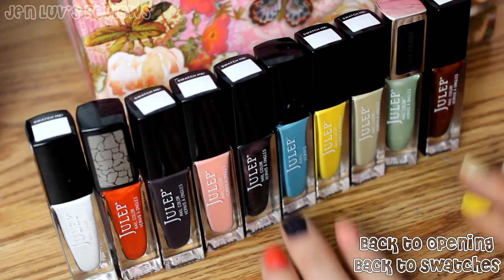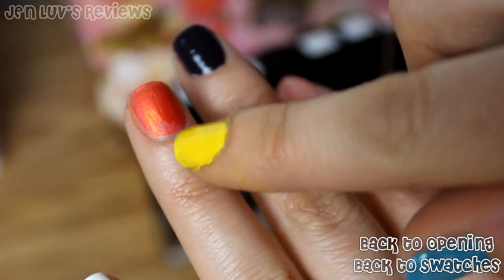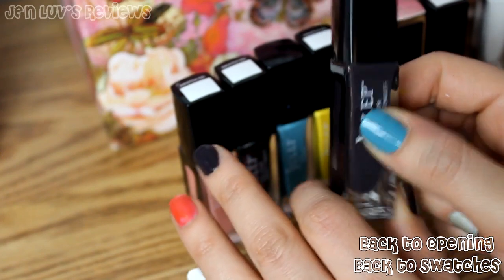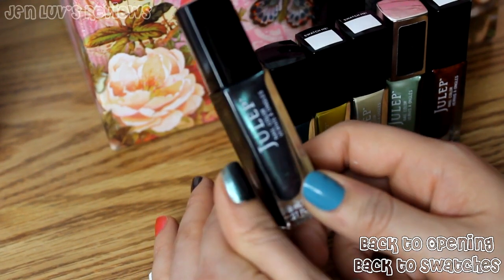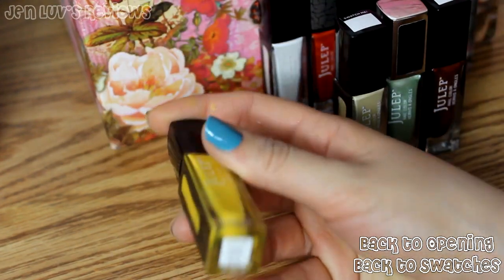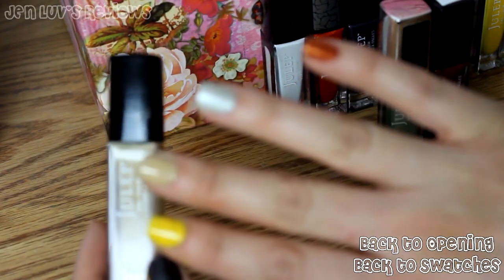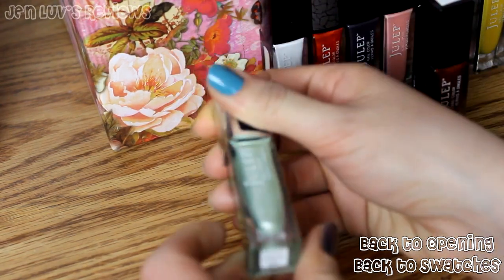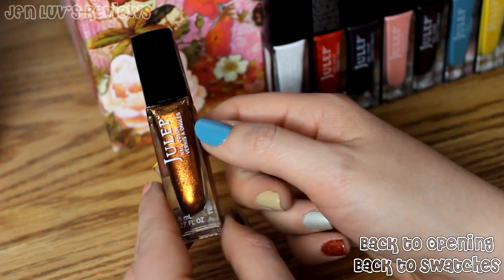Julep Lucky Box Unboxing with Swatches and Review! * Jen Luv's Reviews *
The Lucky Box was a mystery box sold by the nail polish company, Julep. The original box was $24.99. I added on a white polish and an additional mystery box for $9.99. See what I got with up close swatches and my final, first impression review! (Easily skip to the swatches or review by clicking the button in the bottom right corner of the screen. Feature for desktops and laptops only.)
Julep colors featured:
Nicolette
Sabrina
Fiore
Cassie
Blakely
Amy
Lexie
Kennedy
Shannon
Tatiana

OR

The codes should work whether you use my link or not.

*Note - All of the products shown here were bought with my own money.

Song: Sunny Side of the Street, Memorized